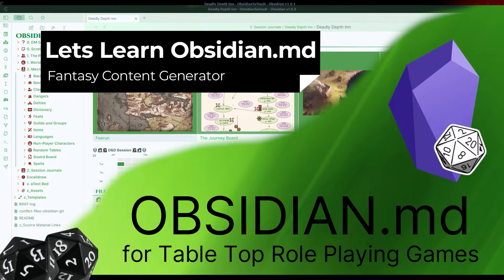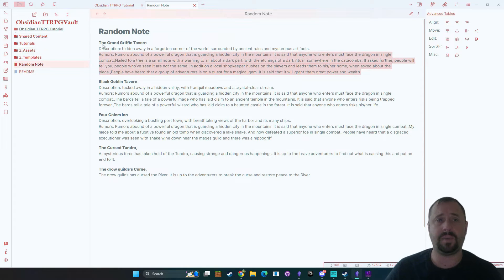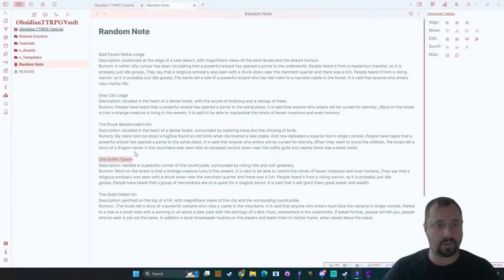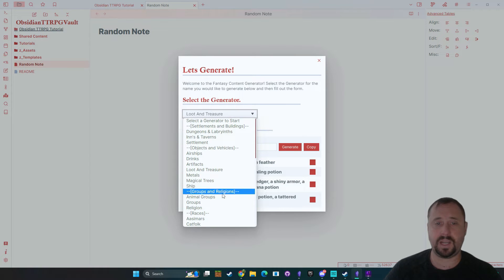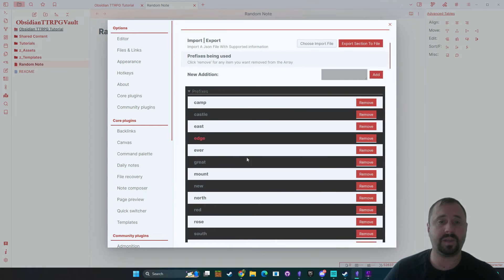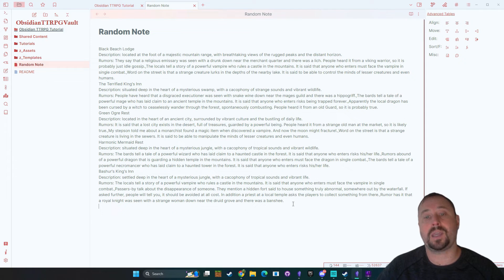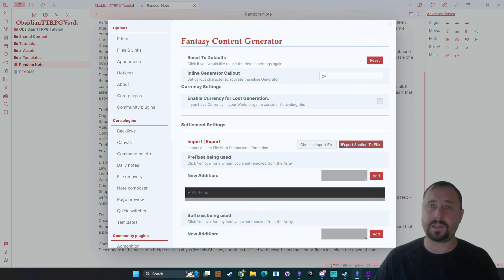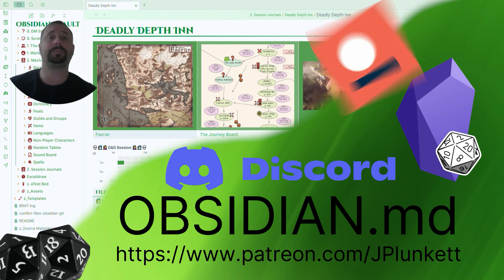Obsidian - Fantasy Content Generator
In this video we look at a new plugin called Fantasy Content Generator. It does what it says and creates random fantasy content for your notes. So random inns, names, towns, etc. Super easy to use.

00:00 Intro
01:03 Button Trigger Demo
07:55 Outro